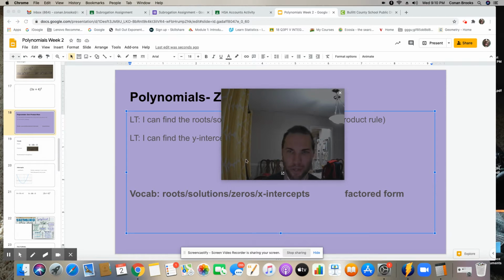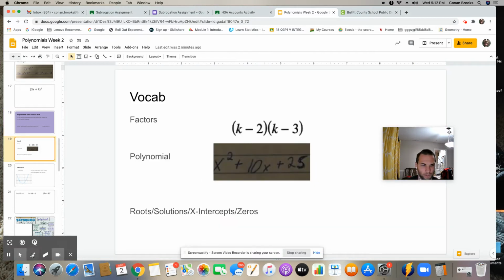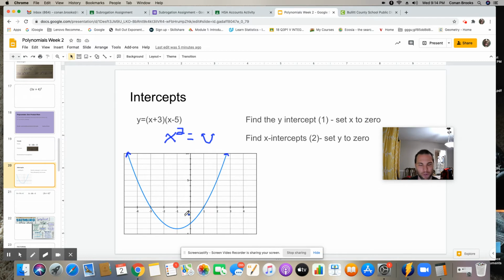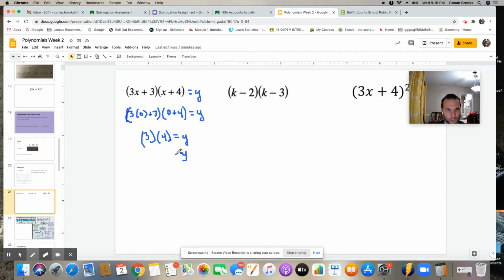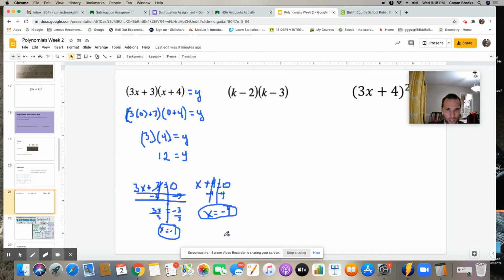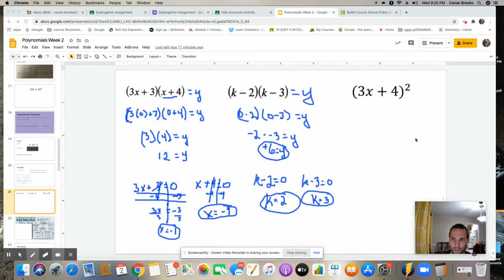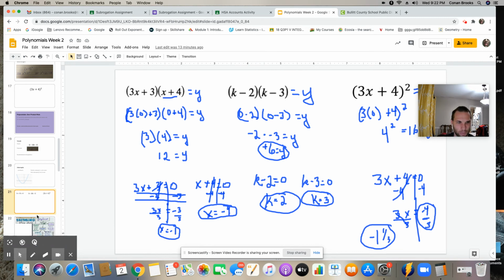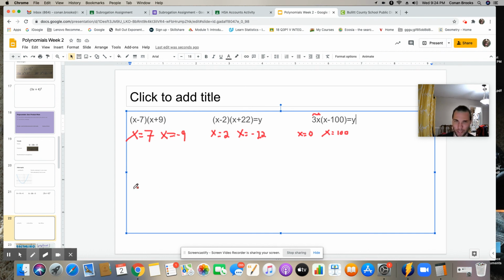Polynomials 3- Zero Product Rule